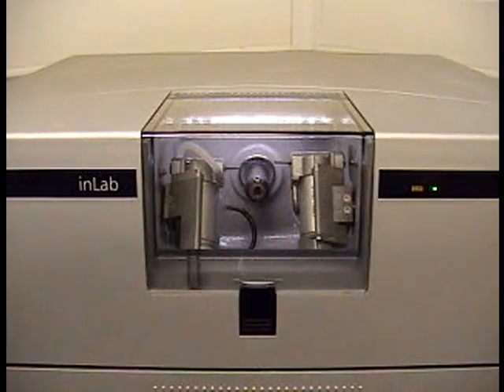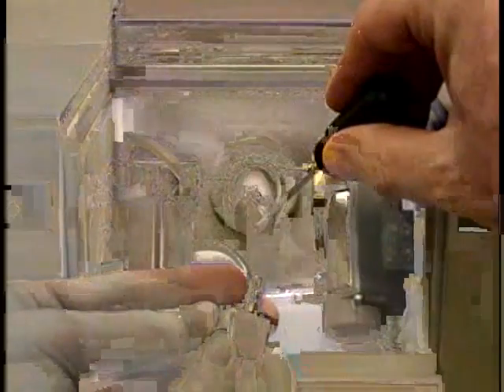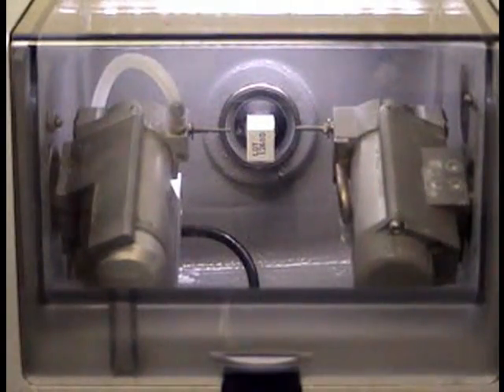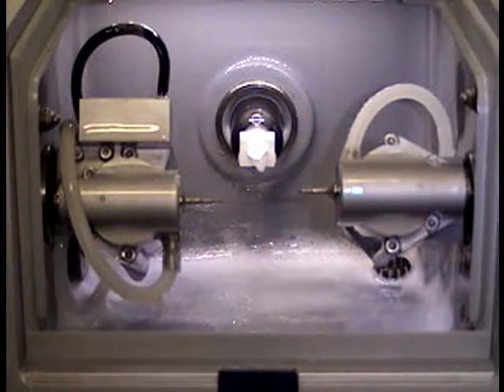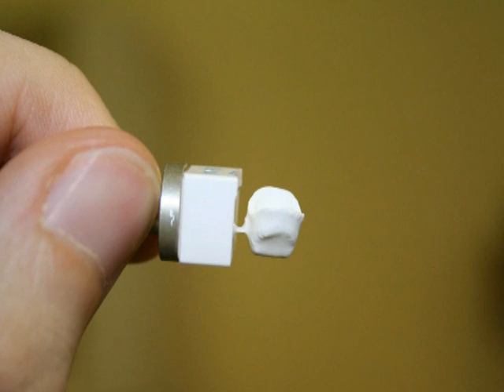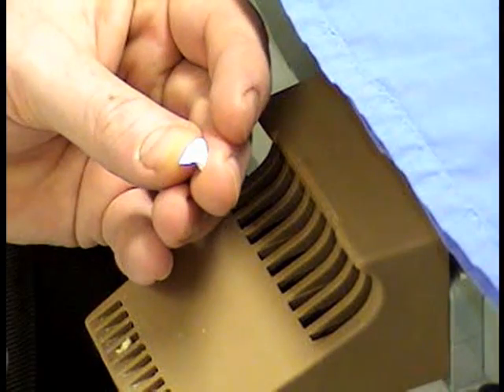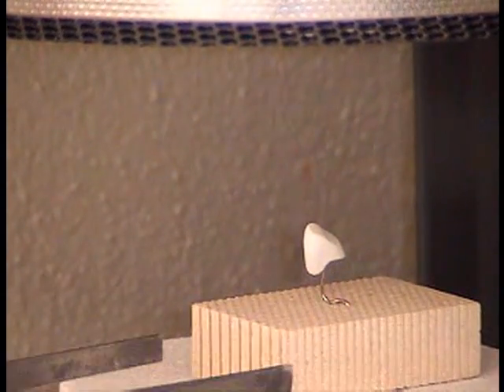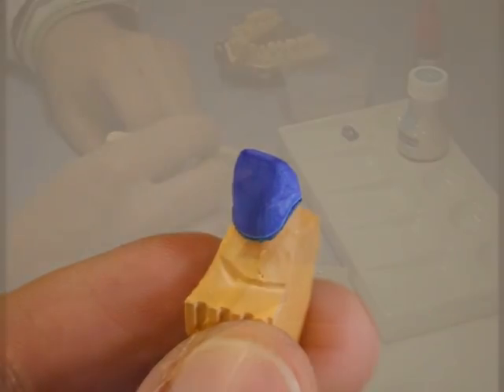Restoring a tooth (CAD-CAM Ceramic) - Part 2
This video shows next stage of the production of a ceramic crown to restore a damaged tooth. In this video, the core of the tooth restoration (made from alumina) is milled using a CAD-CAM process. The porous structure is infiltrated under heat and pressure with a glass to give a strong substructure. Courtesy of Dr Christopher Stokes and Dr Duncan Wood, School of Clinical Dentistry, The University of Sheffield.